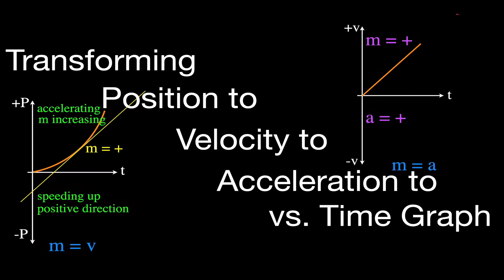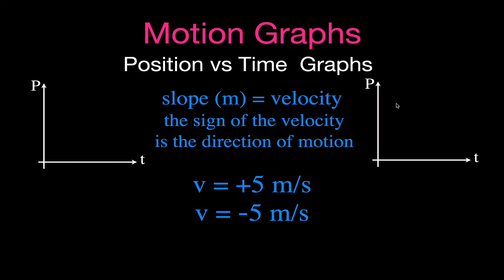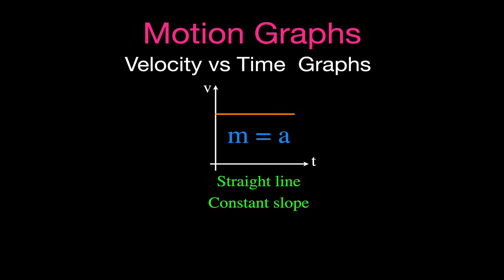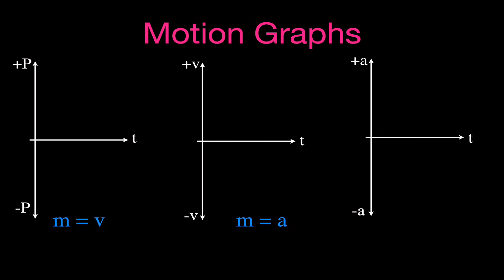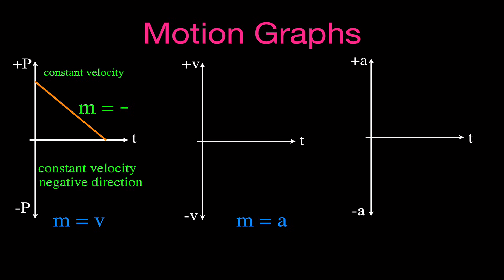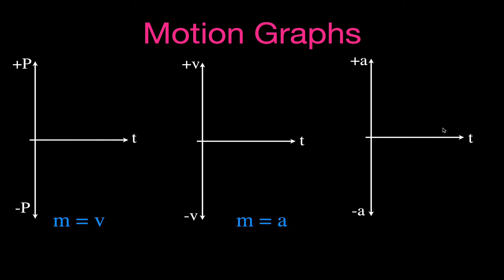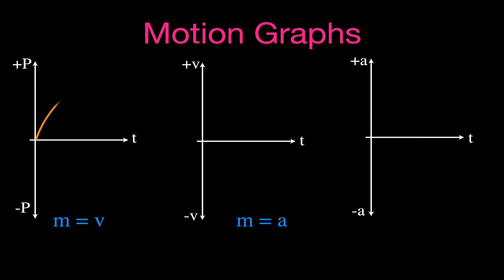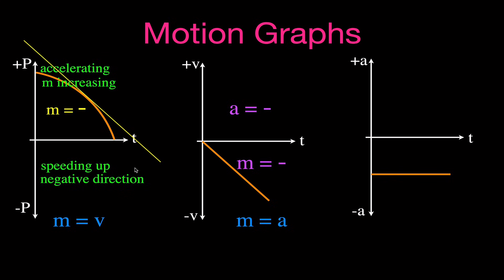Motion Graphs: Transforming Position to Velocity to Acceleration vs Time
In this video I will show you how to convert the position vs time graph to the velocity vs time graph to the acceleration vs time graph. The slope of the line on the position vs time graph is equal to the velocity and the slope off the line on the velocity vs time graph is equal to the acceleration.

Chapters:
0:00 Graphs of Motion
1:00 Intro Position vs Time Graph
4:00 Intro Position vs Time Graph
5:00 Graphs of Constant Velocity
9:50 Graphs of Acceleration